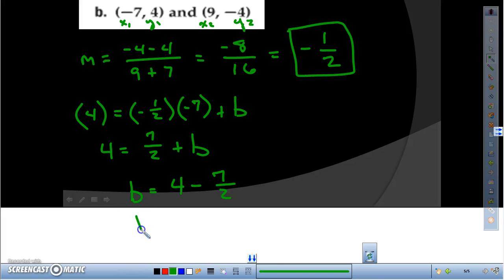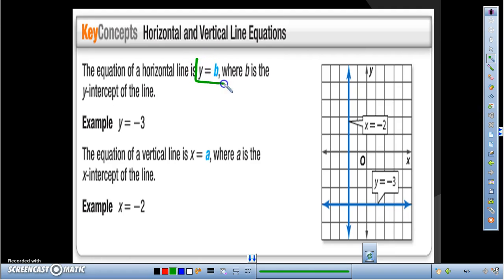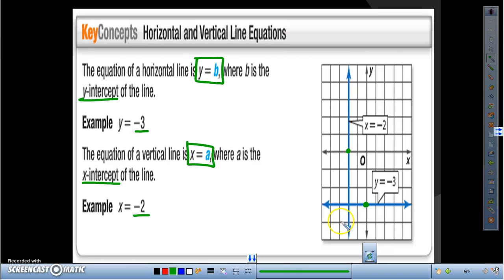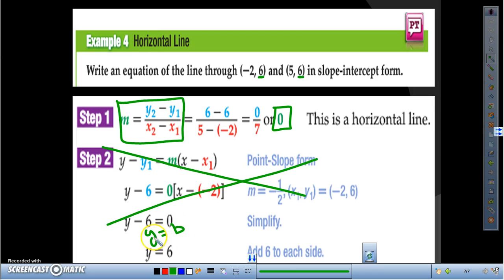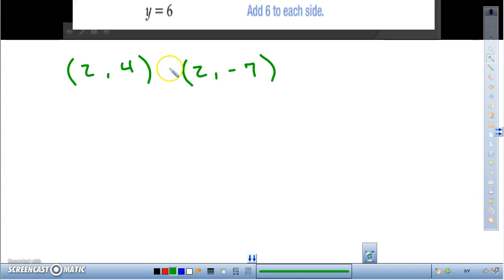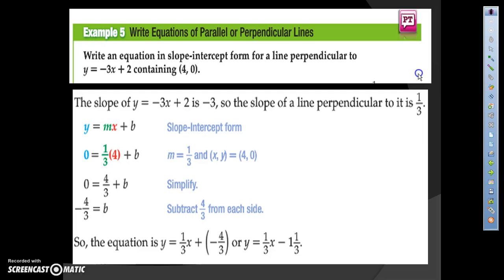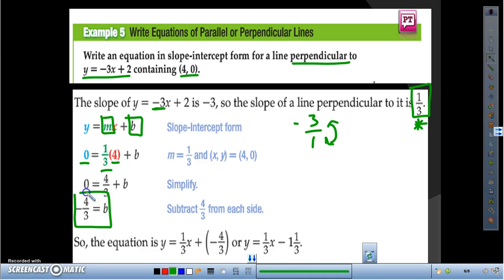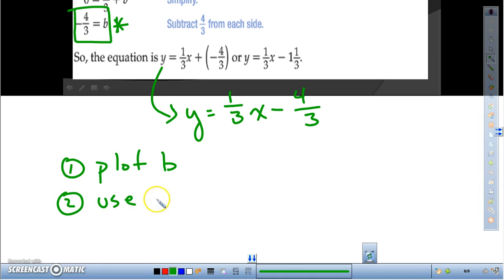Section 3 4 Video 2